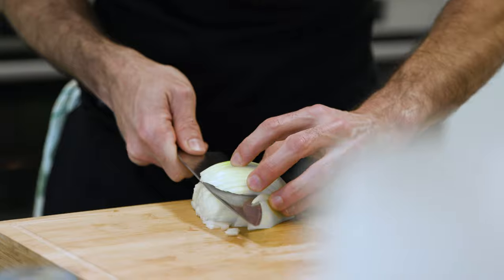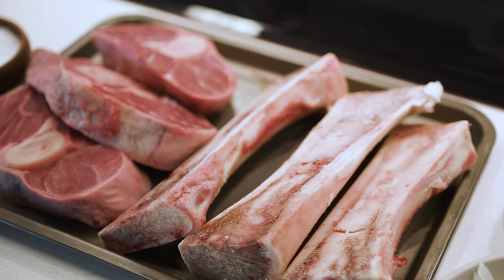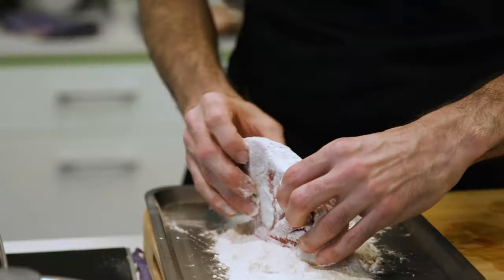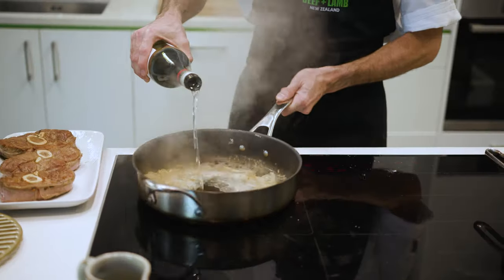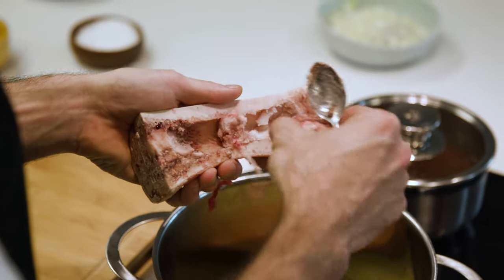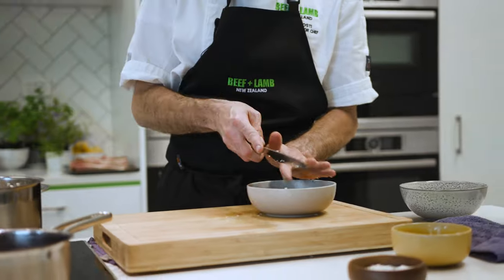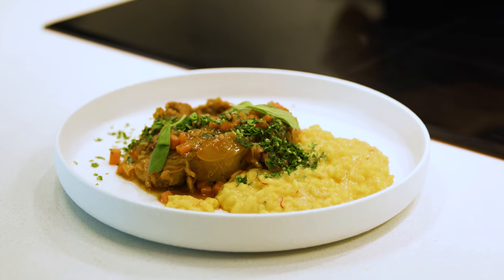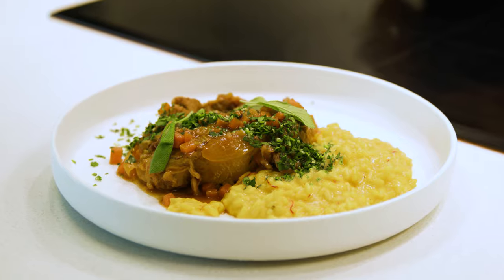Osso Buco with Milanese Risotto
Osso Buco means ‘hollowed bone’ which refers to the marrow-filled shin bone that the dish is made from. Traditionally this Milanese recipe was made using veal. Veal Osso Buco is available at most butchers but if you can’t find it then using beef shin is also fine.

The recipe was created by Number 5 Restaurant chef and owner, Jack Crosti, for Nose-to-Tail Month.